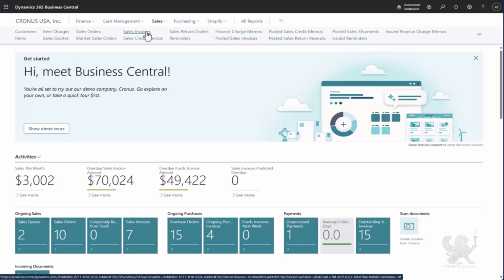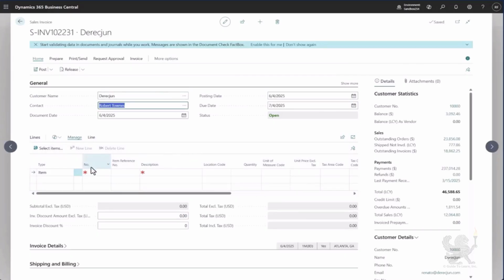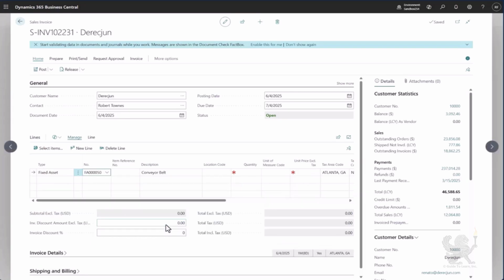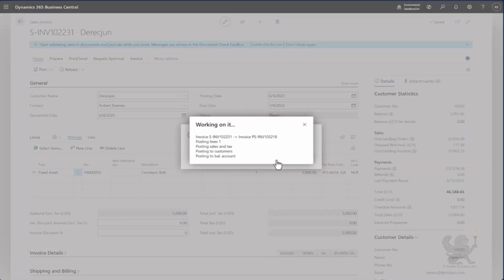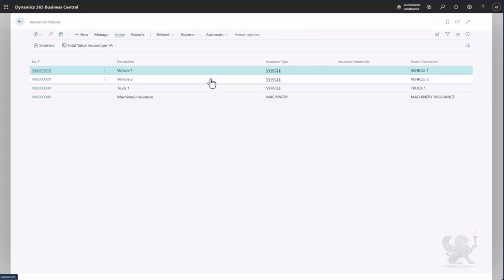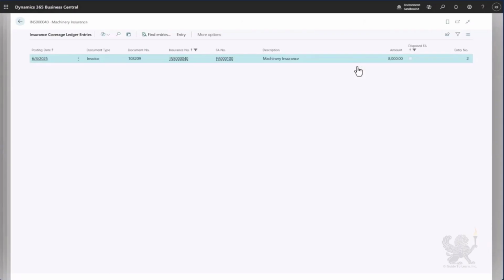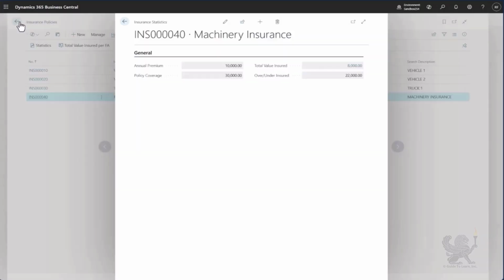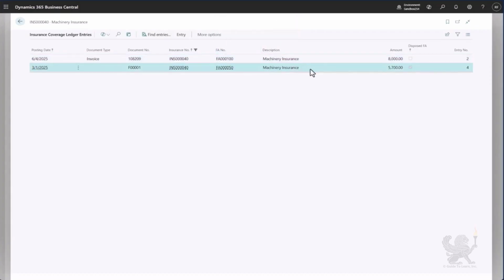Guide To Terminating an Insurance Policy Assignment in Dynamics 365 Business Central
Learn how to terminate an insurance policy assignment for a fixed asset in Dynamics 365 Business Central.
This video shows you how to properly end the link between an asset and its insurance policy, ensuring accurate coverage tracking, clean financial records, and correct historical reporting.

What you’ll learn:
• When and why to terminate an insurance policy assignment
• How to remove or end a policy from the Fixed Asset Card
• How termination affects insurance posting and coverage dates
• How to review historical insurance entries
• Best practices for asset lifecycle and insurance management

Who this is for:
• Fixed asset accountants
• Controllers & finance managers